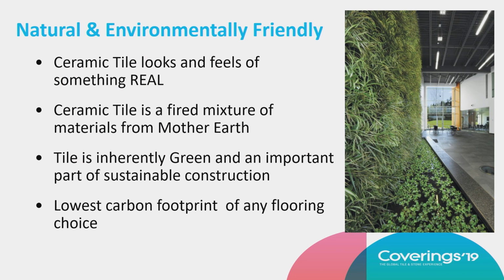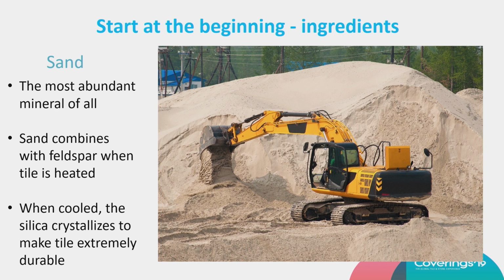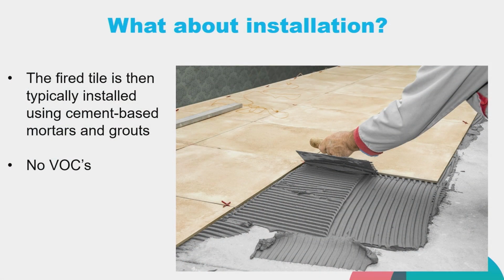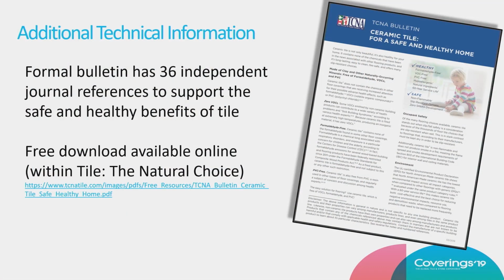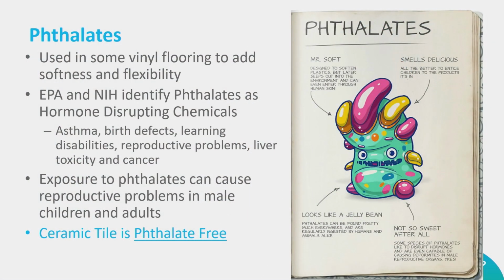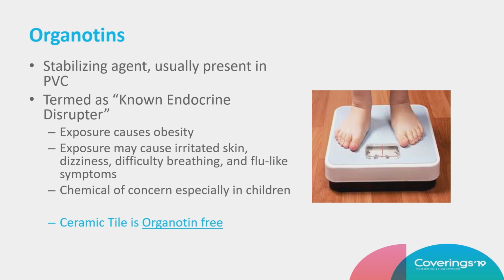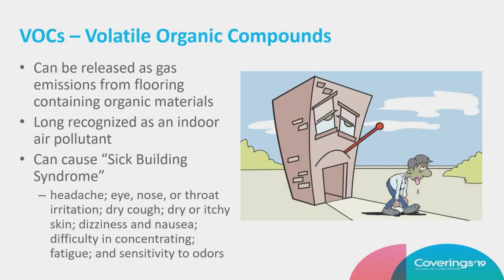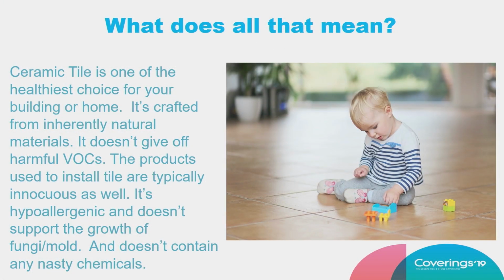Coverings 2019: Quickfire @ Connect: Healthy WELL and Wise with Tile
Made of earth and forged in fire, discover what is and isn’t in ceramic tile, and why it’s an inherently healthy flooring choice. Understand the current health concerns associated with chemicals used in other floor coverings and learn why ceramic tile is a better option for your health. Smart, beautiful, and no nasty chemicals… that’s Why Tile.

Presented by Kathy Meyer of the Tile Council of North America.

✦ Coverings is the Global Tile & Stone Experience

For thirty years, Coverings has been the preeminent event for the ceramic tile & natural stone industry in North America. Visitors from every facet of the tile & stone industry find that Coverings is the one event that drives their success, year after year. All in one venue, see thousands of dazzling products, connect with suppliers from around the globe and discover ground-breaking techniques, tips and tricks. If it’s new in tile & stone, it’s at Coverings.